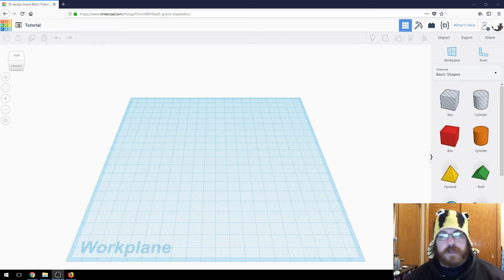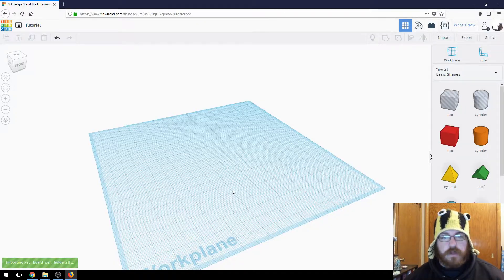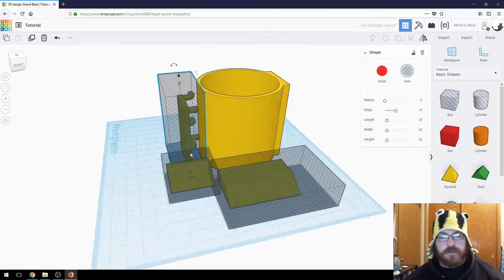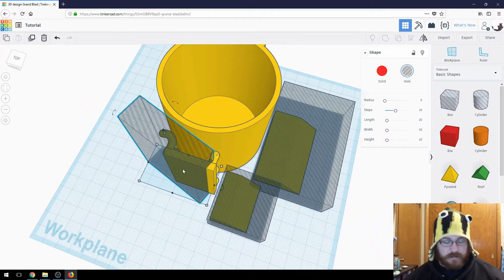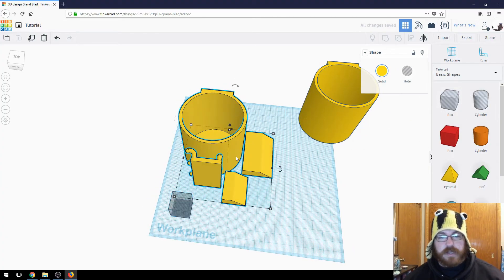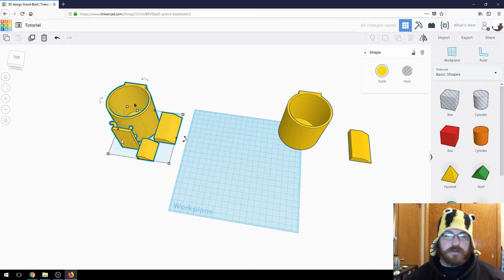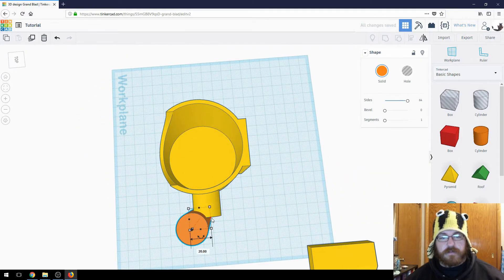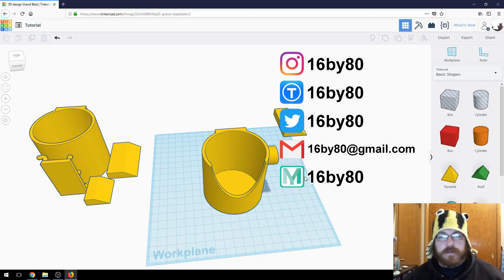Modify Existing STL files easily using TinkerCAD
Intro: 0:01
What is TinkerCAD?: 0:37
Importing STL: 1:42
Isolating objects: 3:00
Subtracting from objects: 8:13
Adding to complex curved objects: 9:10
Outro: 12:28
End card: 12:34

In this video I cover how I modify existing STL files.  I use TinkerCAD which is a free cloud based CAD solution available from AutoDesk.  All you have to do is sign up with an email and your good to go with storage for your models and a way to share them if you choose to.  You don’t have too and you can keep your models private which is another bonus to the TinkerCAD work space.

I try to explain my process on how I bring in existing STL files for remixes and my own projects.  This is nice when you need to modify a specific type of model someone has done already that is almost perfect for your situation…but…it’s just a little bit off.  For some reason you need a hole bigger or smaller, you may need to adjust the mount of a specific thing.  This works really well for short projects where you need only slight manipulation of a pre-existing STL.  TinkerCAD also works great for beginners because it is a visual based solution to CAD.  This has been great for me because I am a visual leaner by nature and this fits my style of progression.

I first go over how to import the STL into TinkerCAD then how to remove and modify certain objects from the STL while keeping dimensional accuracy.  This technique also applies to cutting STL’s in half or preserving dimensions of a given model if you need to hack it up to print a large work piece.  The work flow in TinkerCAD is very fast and makes quick work of small modifications that you just don’t know if they will produce what you expect.

I also explain how I use duplicate object to mate different work pieces with complex edges.  This is especially useful when you have a rounded surface that has a thin profile.  You can use this technique to make sure the backside of your thin profile does not have any protrusions and there is still a solid connection at the front of the rounded surface.

Keep ur amps up and ur filament dry!

E